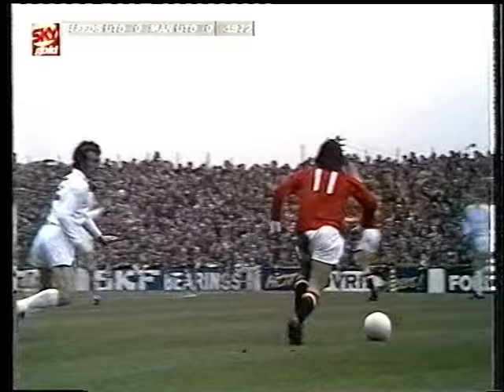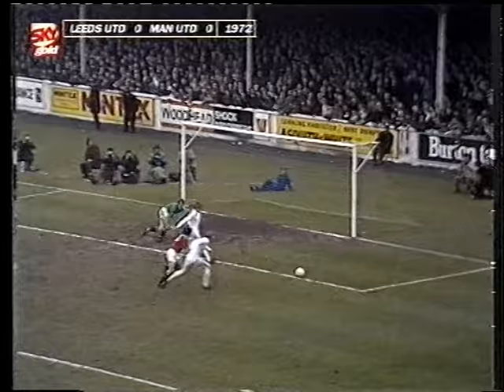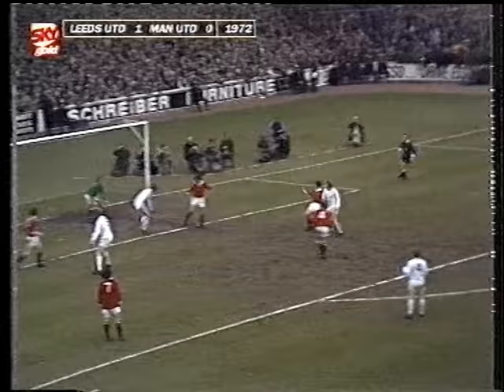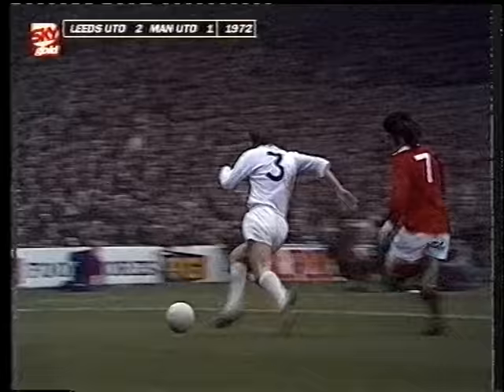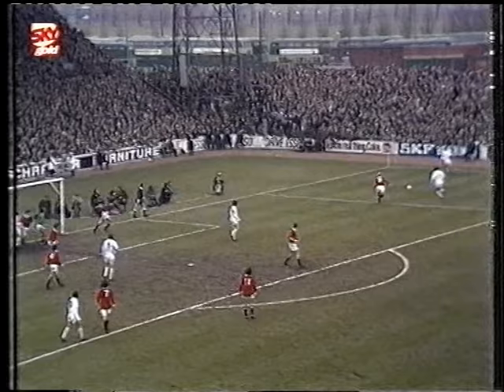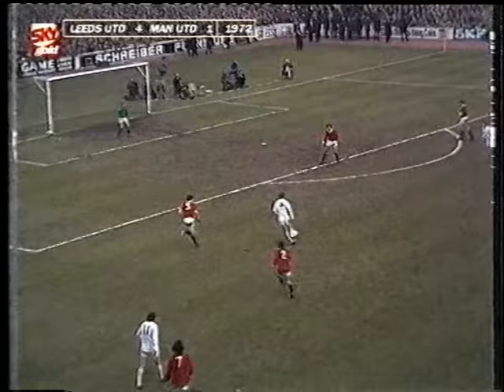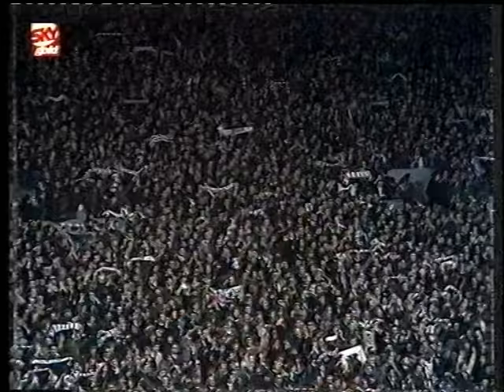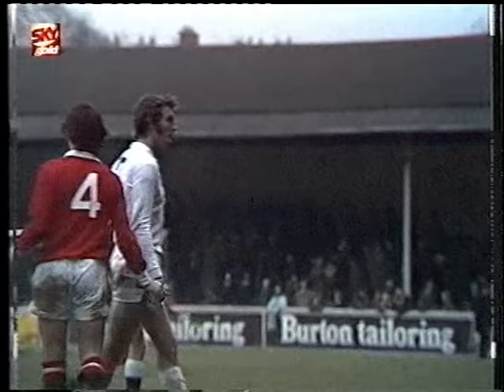19/02/1972 Leeds United v Manchester United